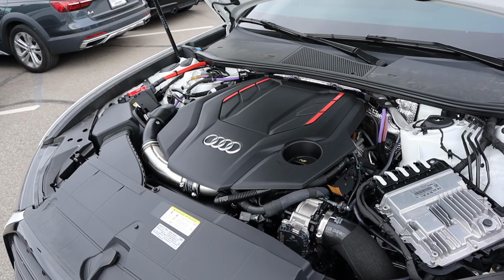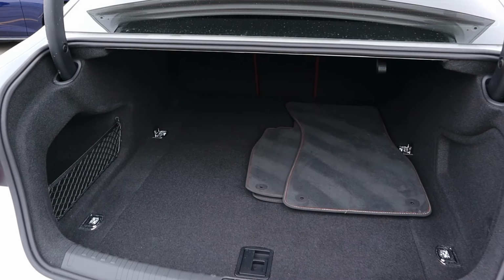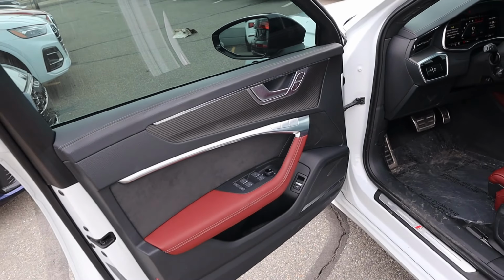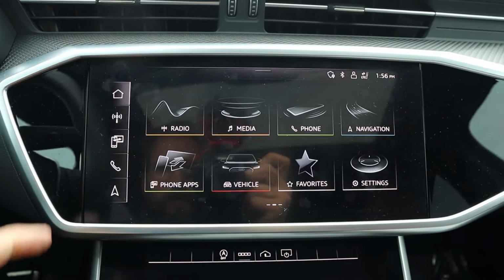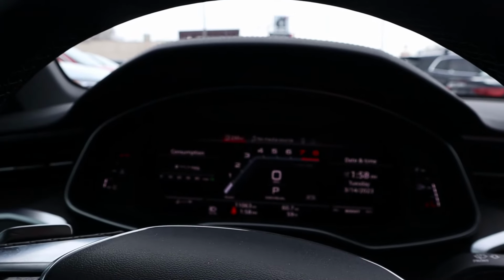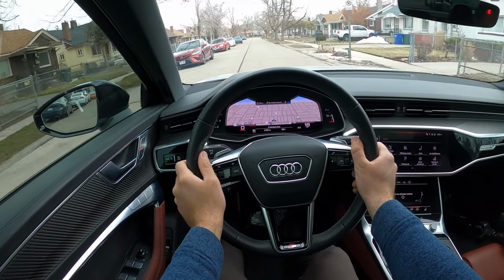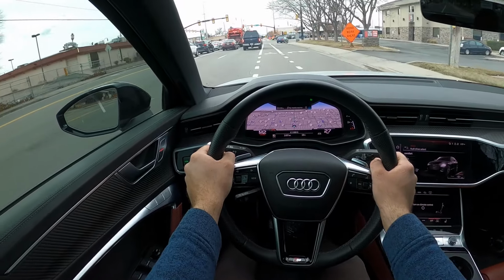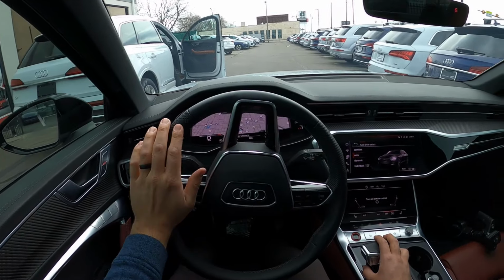2023 Audi S6: Is The New S6 Worth It?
Today I drive and review a 2023 Audi S6!